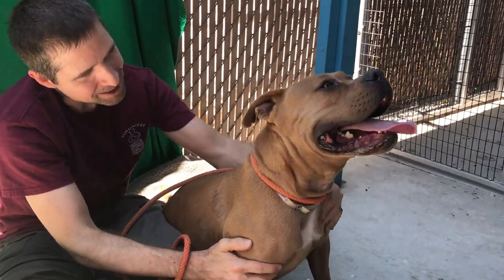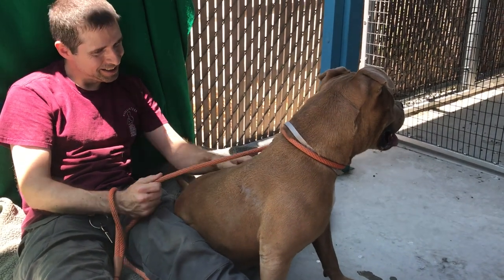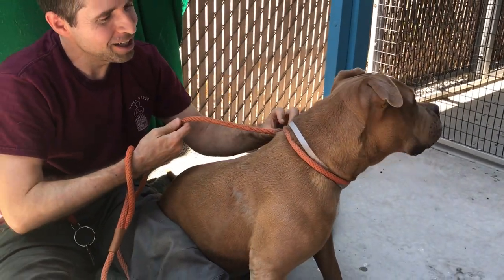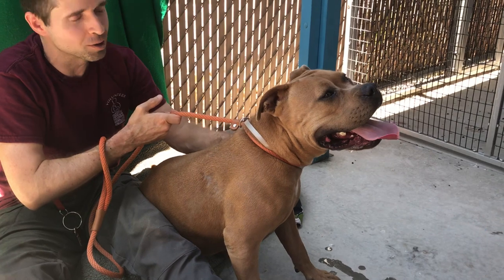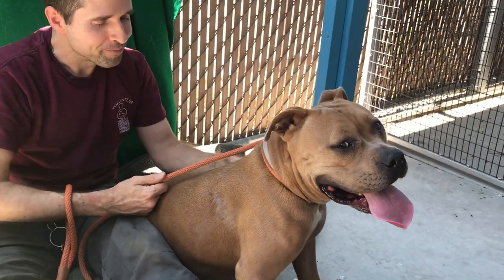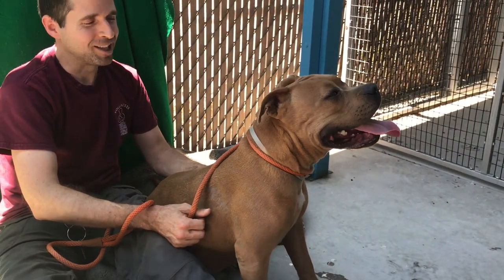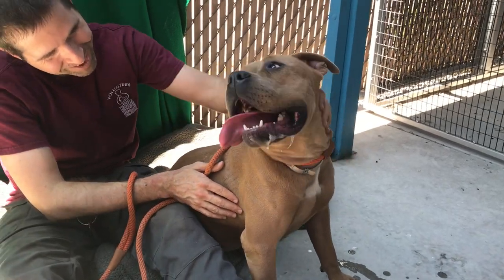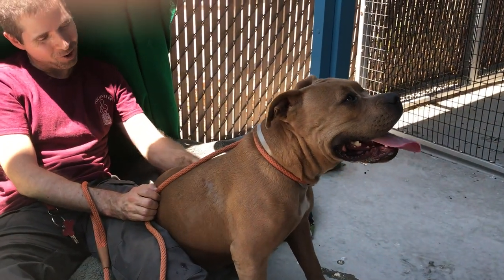A5241923 Mamas | American Bulldog/Pit Bull Puppy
A5241923 Mamas is a cuddly 1-year-old caramel spayed female Pit Bull and American Bulldog mix puppy who was surrendered by her owner for unknown reasons to the Baldwin Park Animal Care Center on July 25th. Weighing 60 lbs, Mamas is super affectionate and loves to give kisses. This happy young gal needs the puppy basic training, though she should not be hard to mold since she loves treats and will be likely to do what you ask her if there is something yummy she can get in return.  She is good with other big dogs dropping into play bows to get a game going. With a sweet personality and happy outlook on life, Mamas is full of joy and optimism even in the noisy chaotic shelter environment. Mamas shows signs of housebreaking and leans in for cuddles. She aspires to be a lap dog so she will be happiest as a beloved indoor dog, especially if she has a comfy bed or spot on the couch next to her special person.